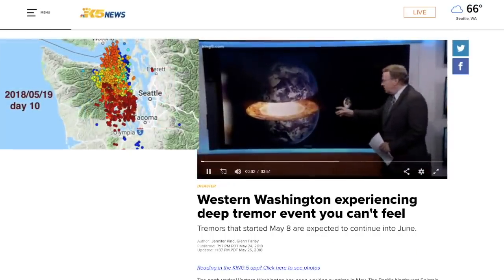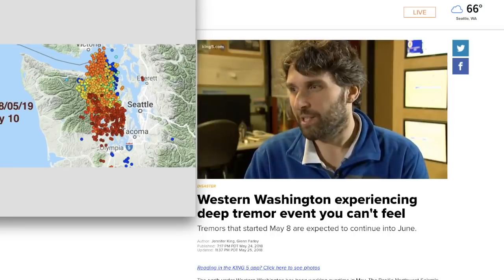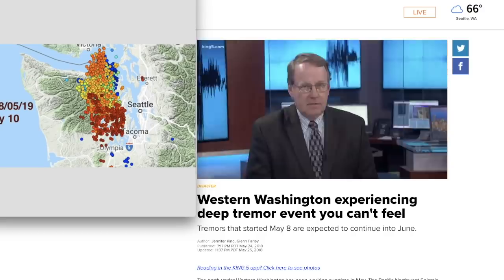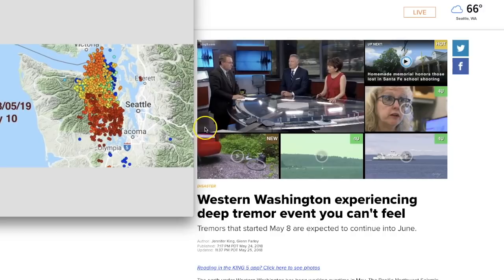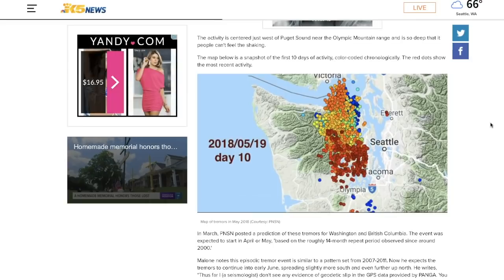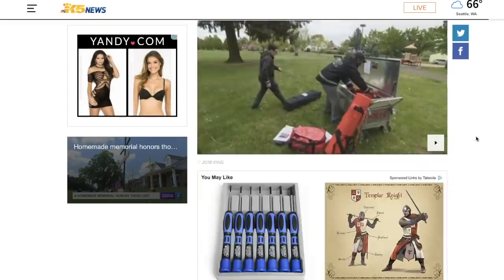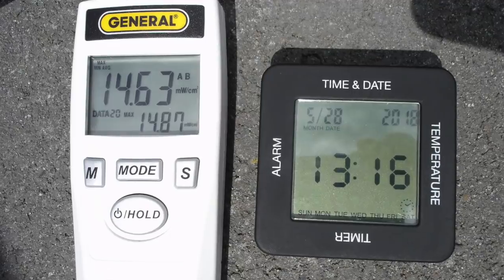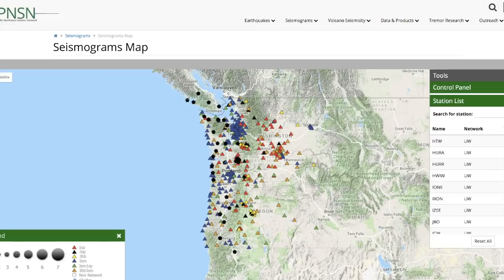100s of DEEP tremors being monitored not far from Cascadia Subduction Zone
May 29, 2018: Scientists are monitoring a "swarm" of 100s of deep tremors near the Cascadia Subduction Zone in Western Washington.